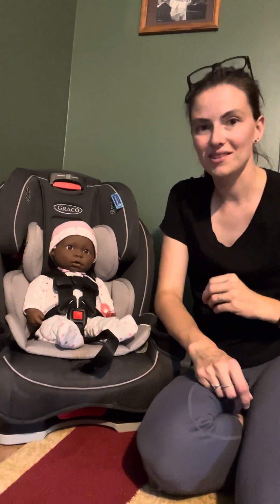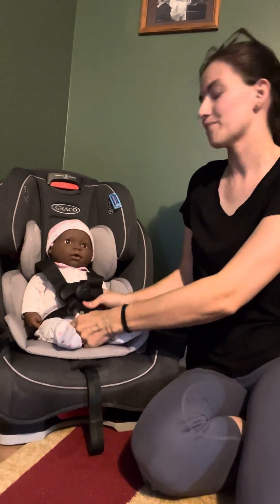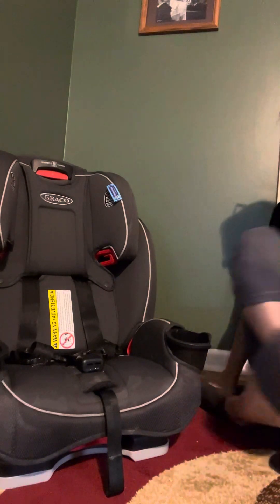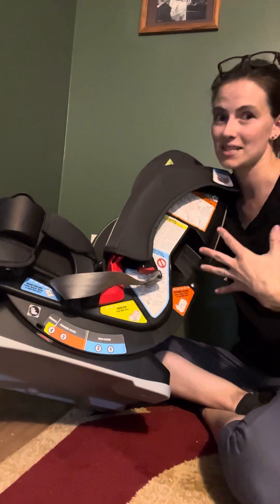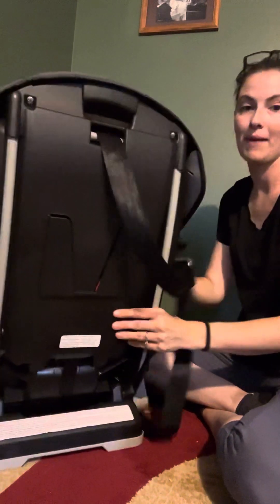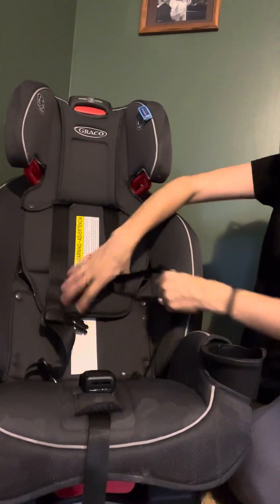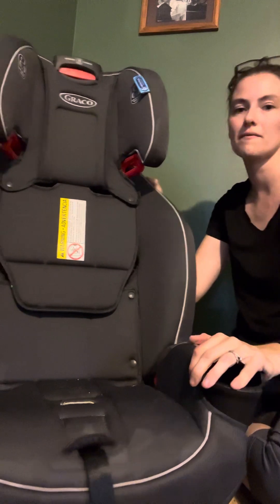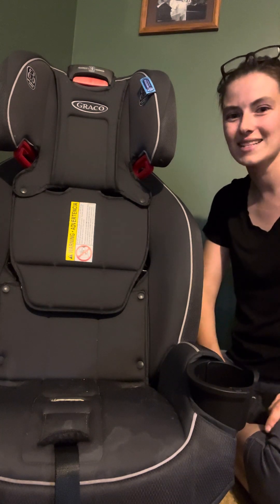Graco Slimfit 3-in-1/Slimfit 3-in-1 LX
I’m a CPST who reviews car seats to make your search easier!
*this is NOT the three across friendly version of the Slimfit*

This carseat has a straight forward install and has three modes (rear facing, forward facing, and high back booster), the LX version comes with a rapid remove cover

carseatreview carseatsafety gracobaby diono This car seat does not fit newborns well (lowest strap slot is too high and hard to achieve newborn recline with only two recline options). It’s also not three across friendly despite being called a slimfit.